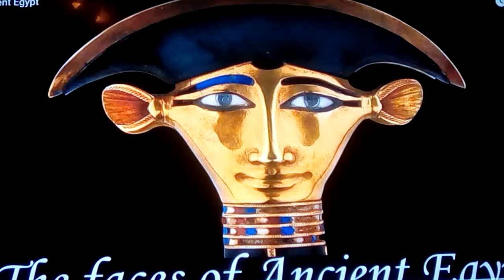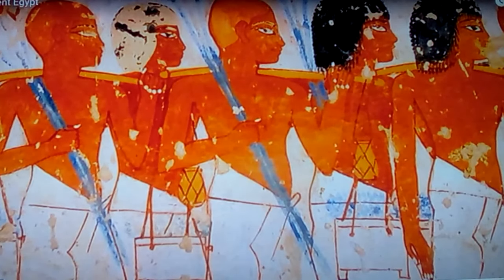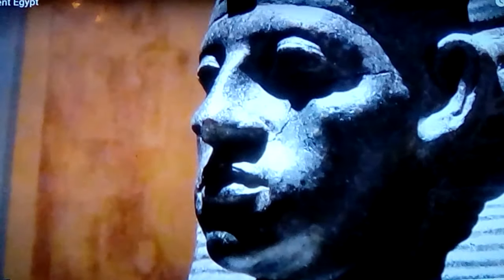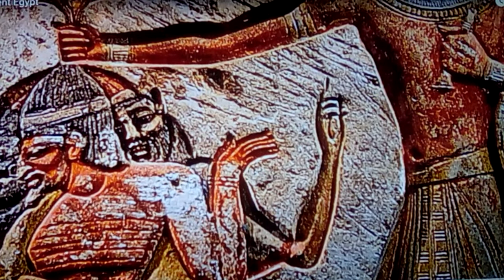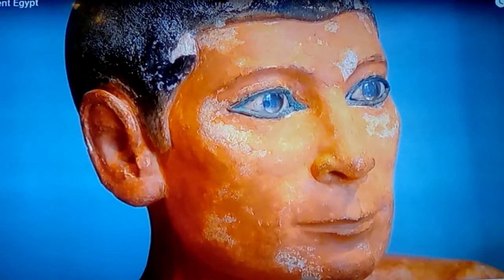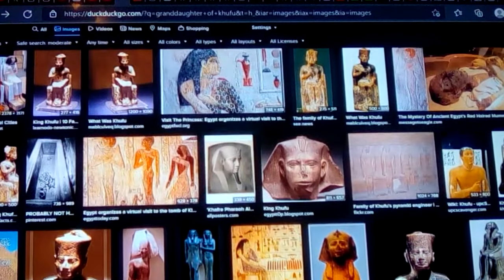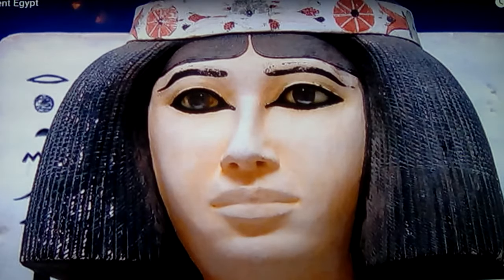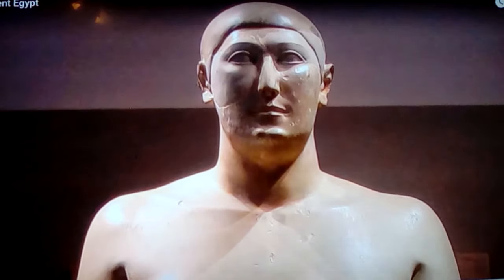The Pyramid Builders Egypt's 4th dynasty + 2021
Here we look at and discuss the ancient Egyptians at the time of the great pyramids, and the time of the great pyramid builders, showing reserve heads for early Princes, as well as Princesses, and the Pharoahs, and nobility of the period in question, with a few add ons!
   Showing Khufu's granddaughter, scribes, and even Hemuinu, the Architect of the Great Pyramid at Giza... Enjoy! These are the pyramids builders and designers... Using sacred geometry & alignments far past what's usually told.